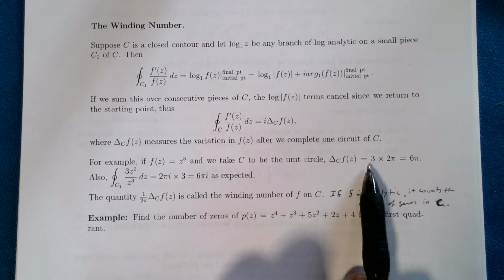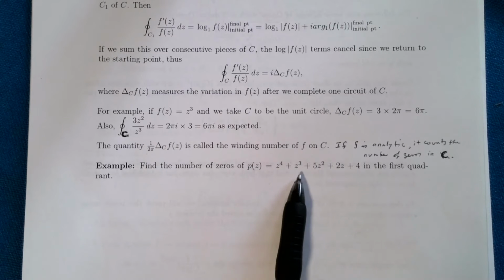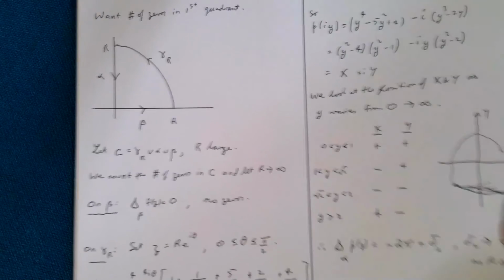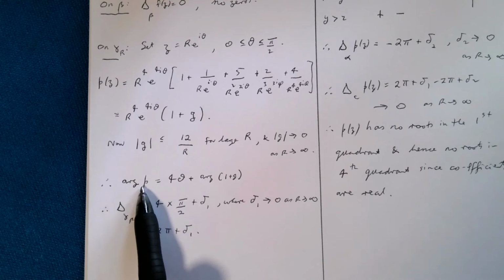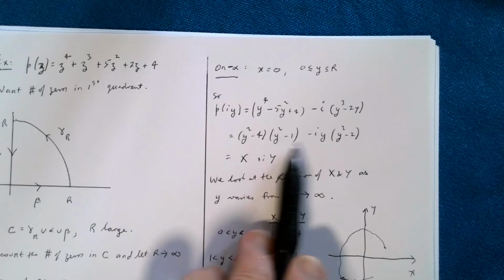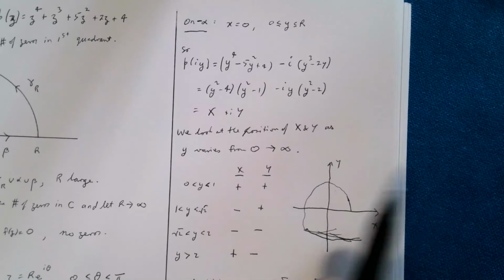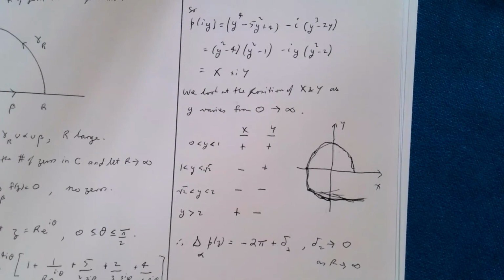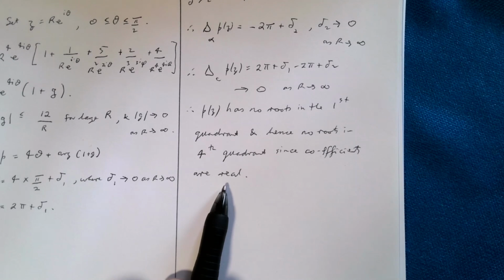Journey into Complex Analysis: Section 12.5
The winding number and applications to finding the number of roots of a polynomial.